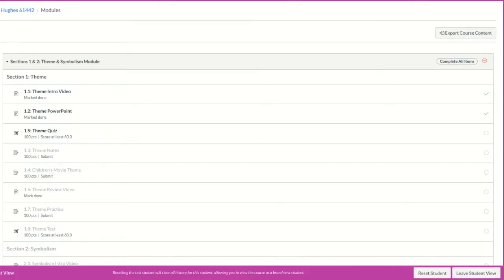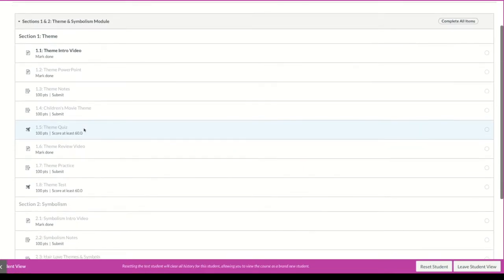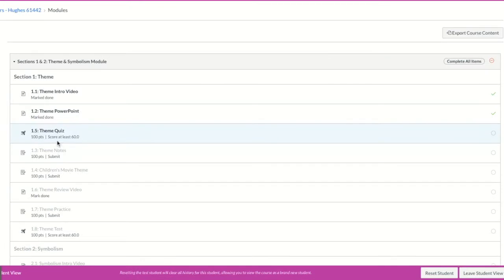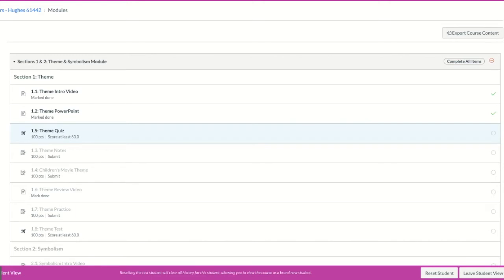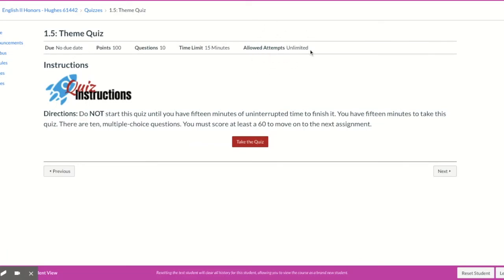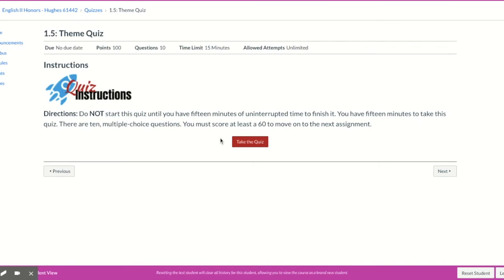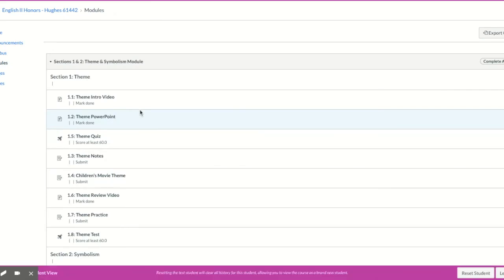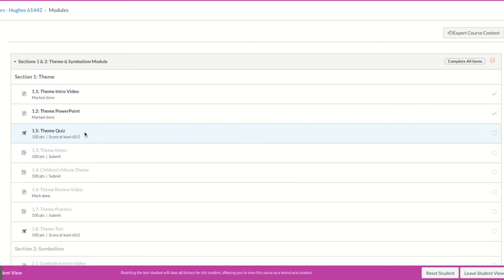How to Complete a Score At Least Requirement in Canvas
This video shows students how to complete a score at least requirement in Canvas. This feature is only used if a teacher has set requirements on a module. You will notice the phrase "Score At Least #" under the item within the module if it is required. The teacher sets the score number.